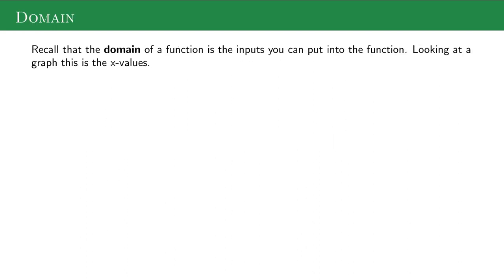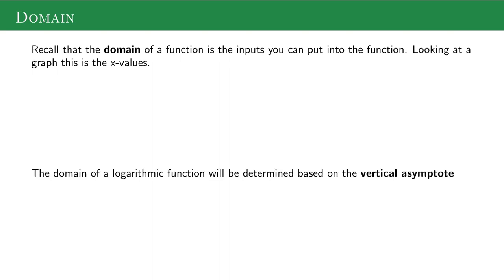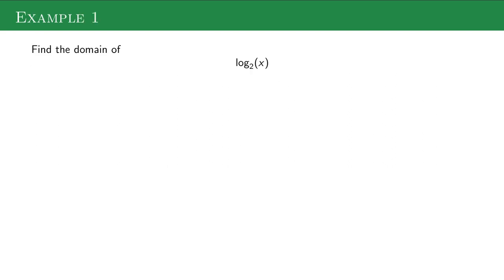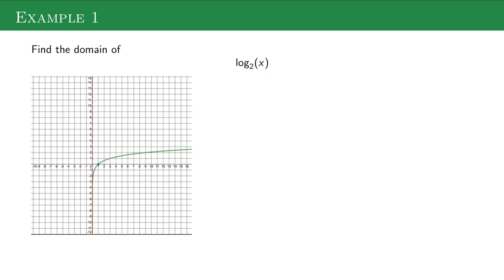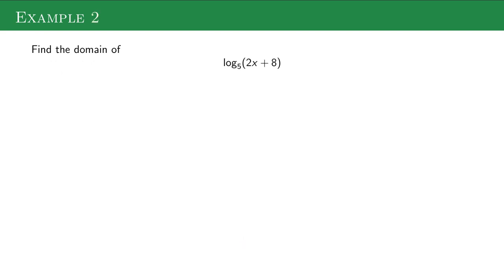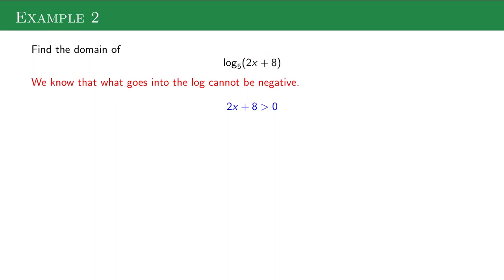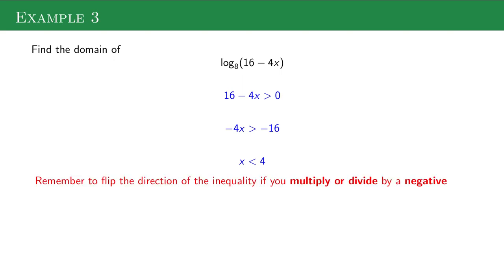Nano Review: Domain and Range of Logarithmic Functions